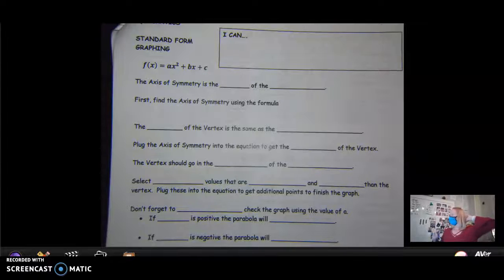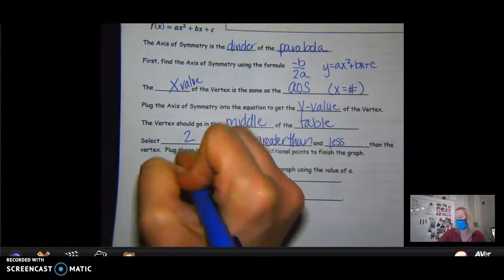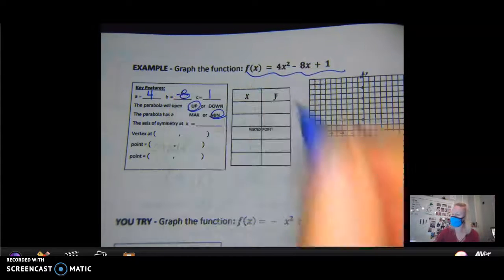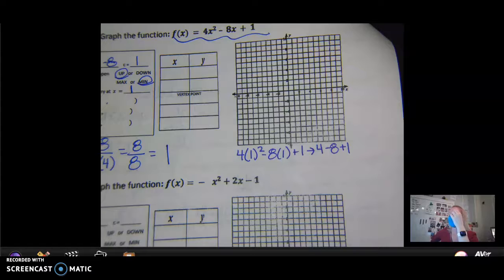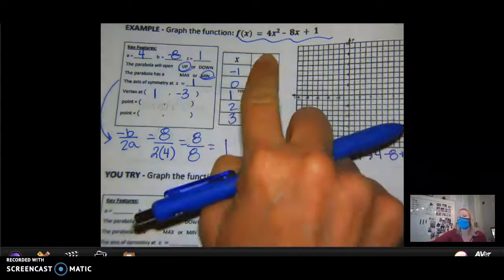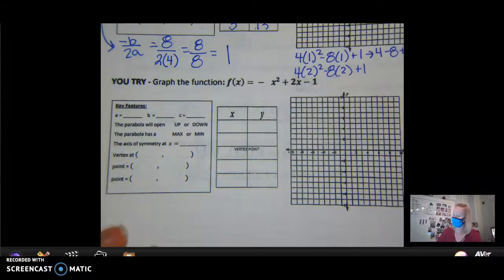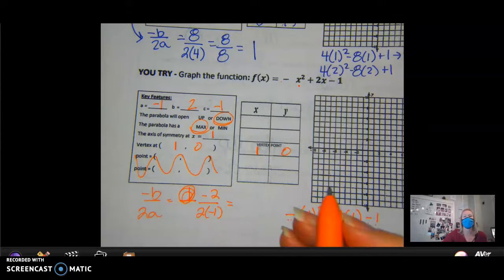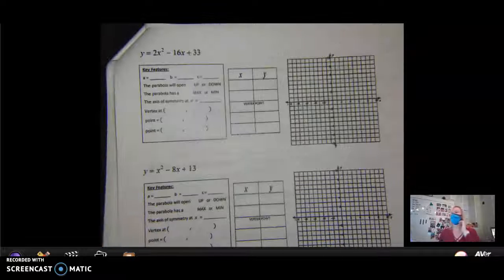Al/Geo3 Graphing Quad without a table continued